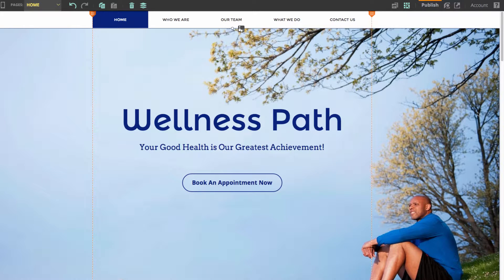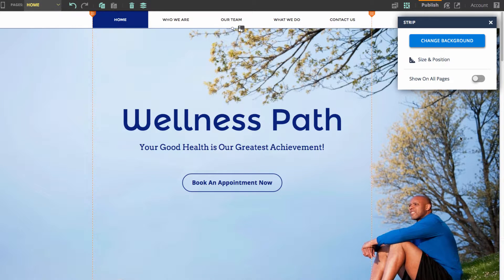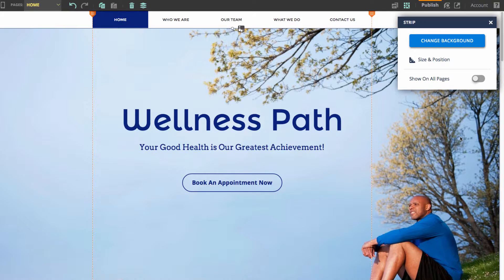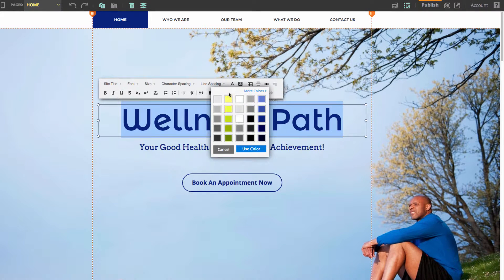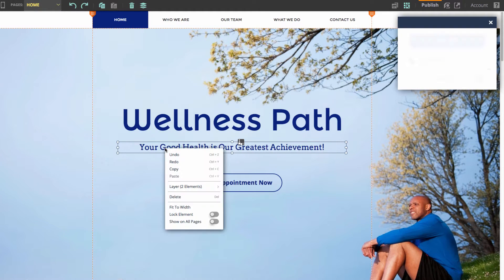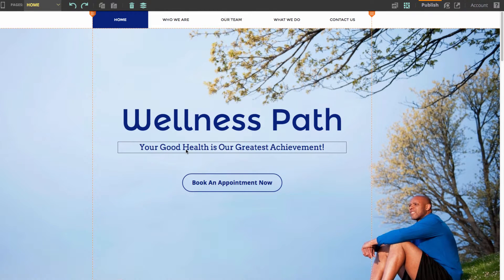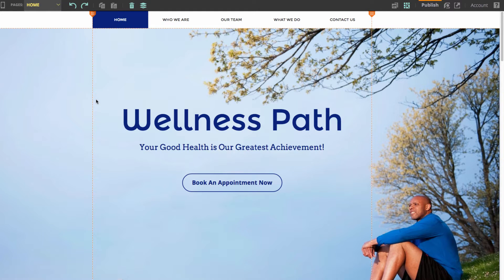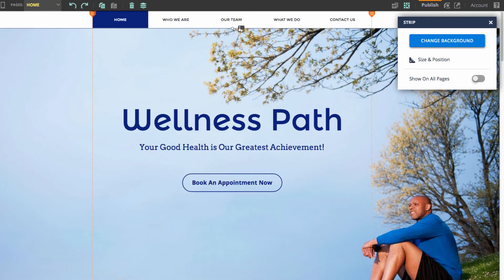How to Undo or Redo in the Website.com Site Builder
Easily undo or redo a step as you build your website with the Website.com site builder!

Get ready to build your professional website- for free!

1. Select template
2. Customize
3. Click "Publish"